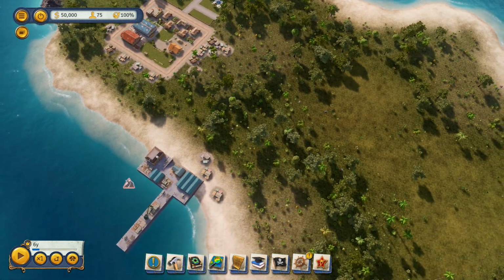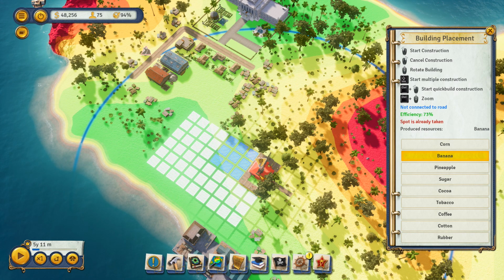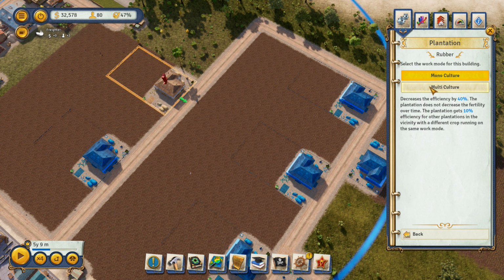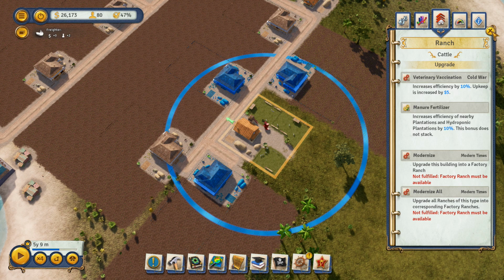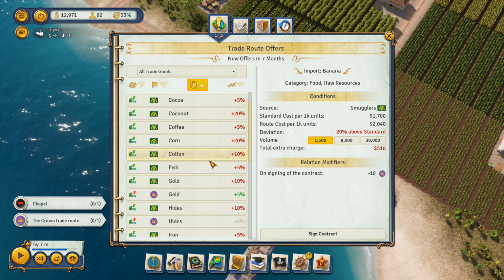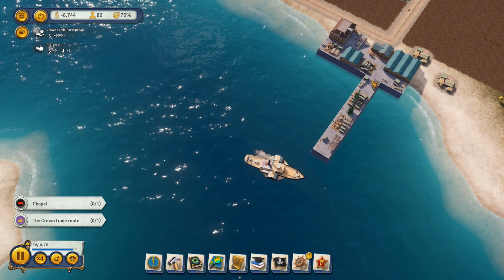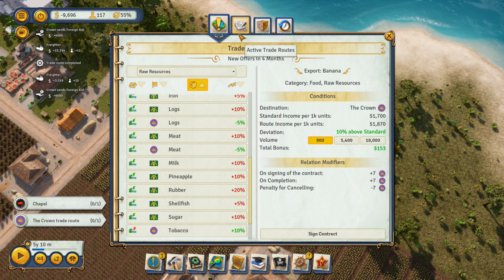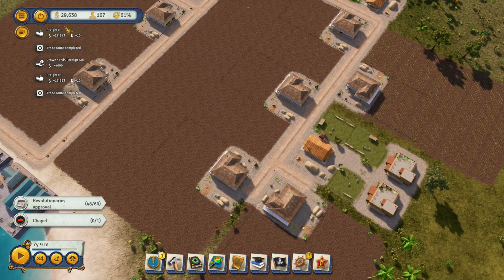Tropico 6 Playthrough Tips Building a Economy Colonial Era